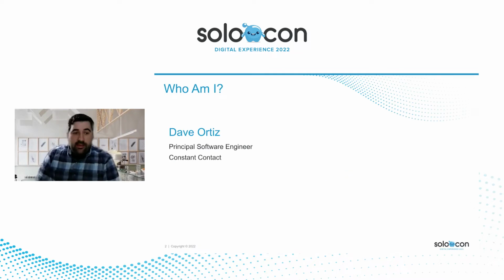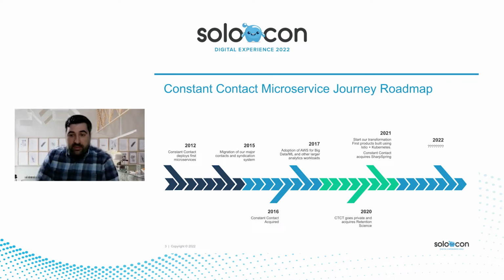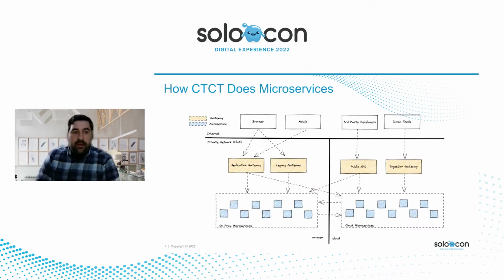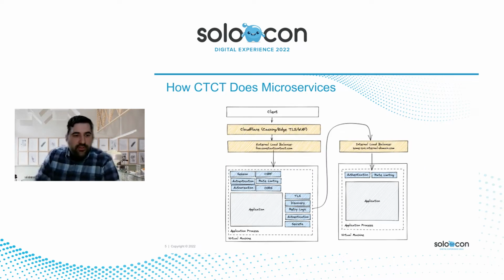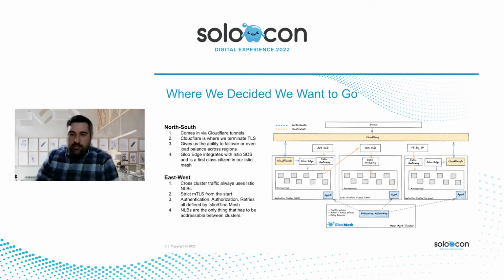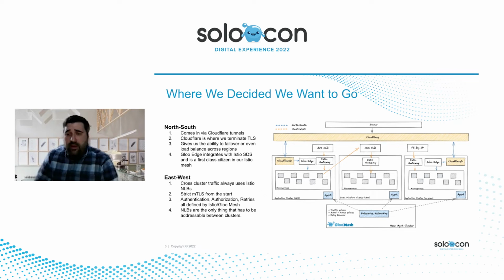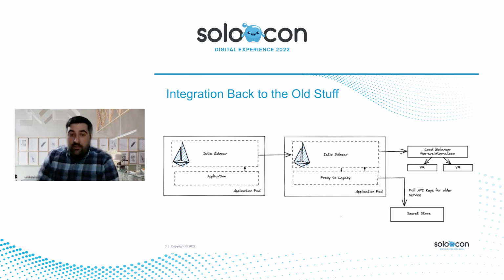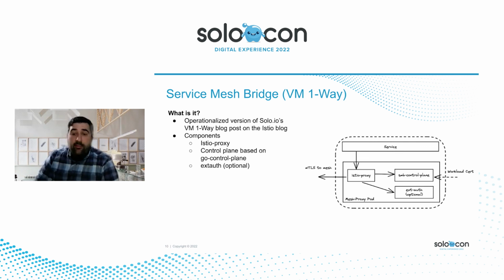SoloCon 2022 - How Constant Contact is Leveraging Gloo and Istio to Transform their Platform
SoloCon 2022:
How Constant Contact is Leveraging Gloo and Istio to Transform their Platform

Speakers:
Dave Ortiz
Senior Principal Software Engineer, Constant Contact

Session Abstract:
Interested in modernizing your microservice architecture? Join senior principal software engineer Dave Ortiz as he walks you through Constant Contact's journey as they designed their microservices, exposed APIs, and integrated new and old services together.

Track:
Service Mesh and Application Networking